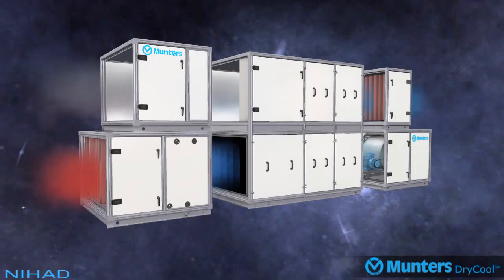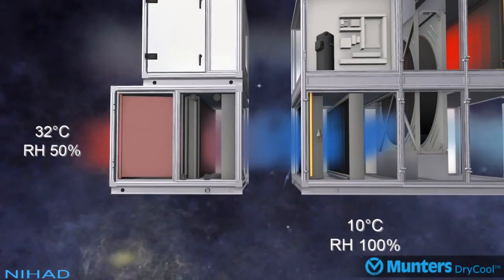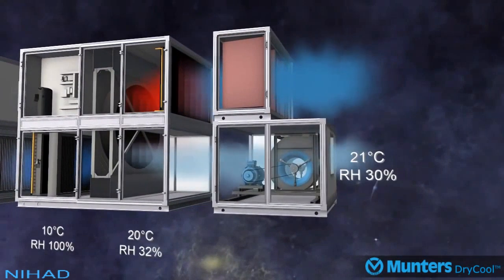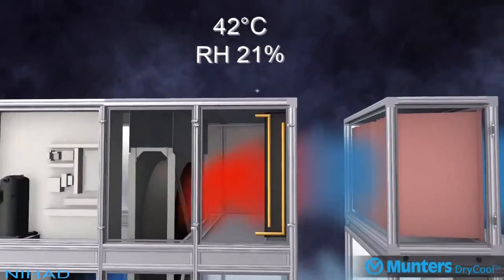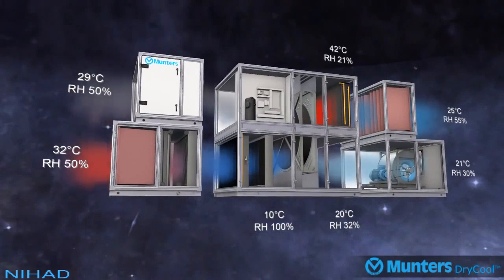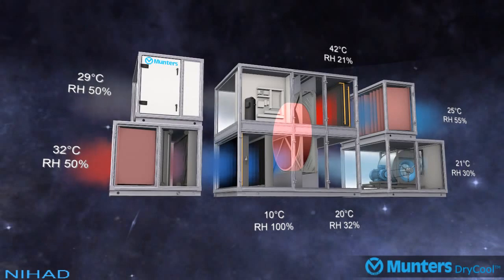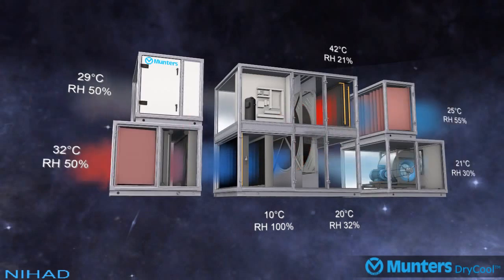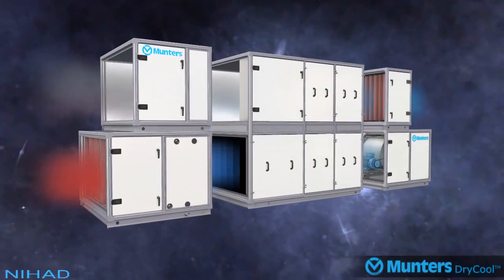Munters Dehumidifier working Principle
Munters desiccant dehumidification systems remove moisture from the air by using a desiccant; a material which easily attracts and holds water vapour. ... The newly dried desiccant material is rotated back into the process air, where it absorbs moisture once again.